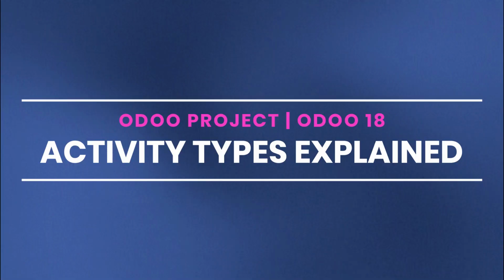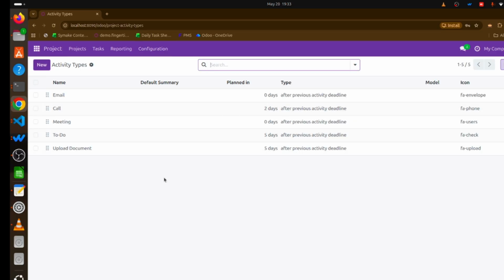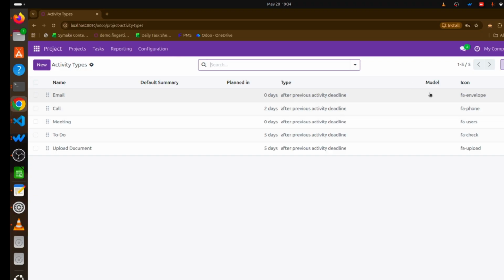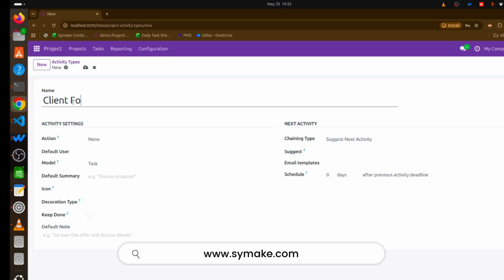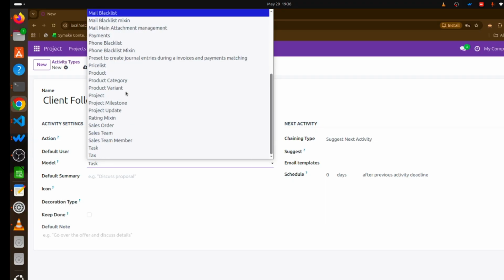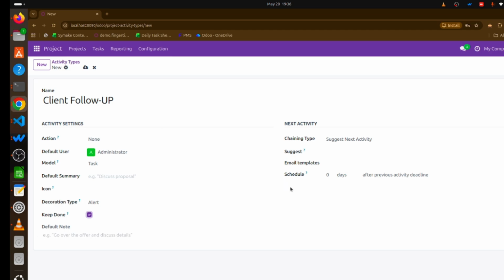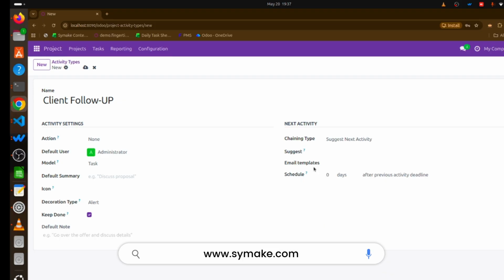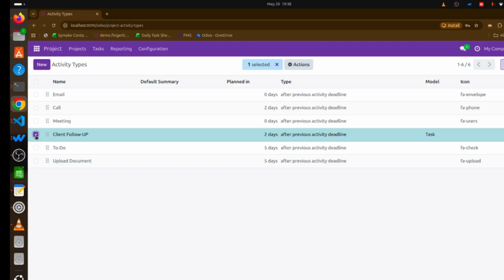Activity Types Explained in Odoo 18 | Odoo 18 Project Tutorials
In this video, we will understand the Activity Types Explained within the Odoo 18 Project module to help you streamline task management, improve team collaboration, and turn your project delivery into a predictable, scalable system.

This tutorial is part of our comprehensive training series on Odoo, where we break down complex enterprise concepts into simple, practical lessons for beginners, professionals, and business owners alike.

🎯 This video is ideal for:
✅Project Managers & Operations Leaders
✅Odoo beginners & functional consultants
✅Business owners & founders scaling their operations

Ready to optimize and scale your project delivery systems?